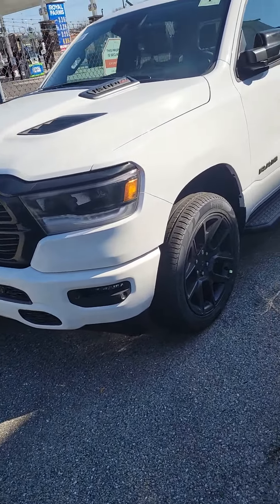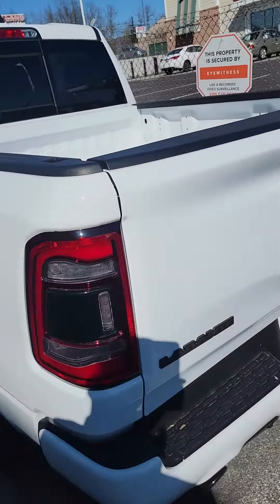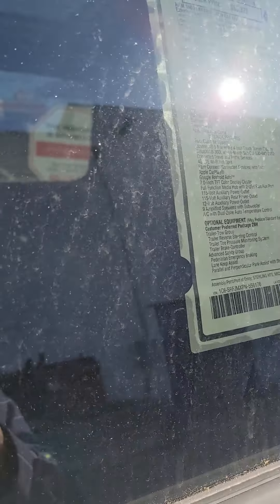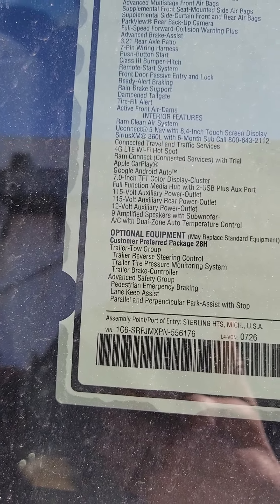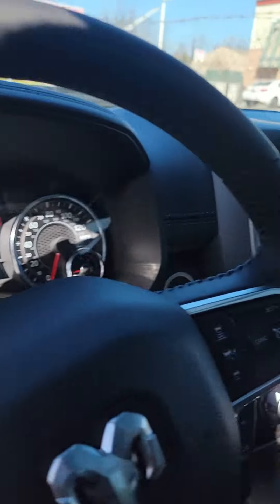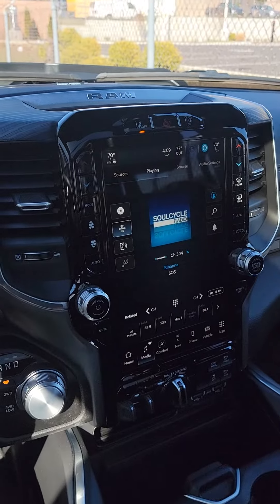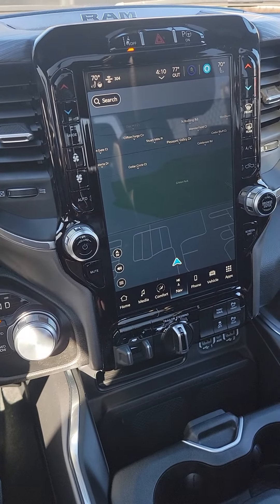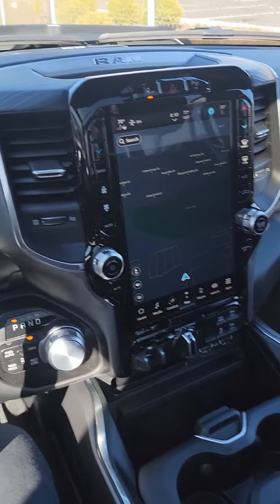2023 Ram 1500 Laramie - Quick Walk Around For Peter